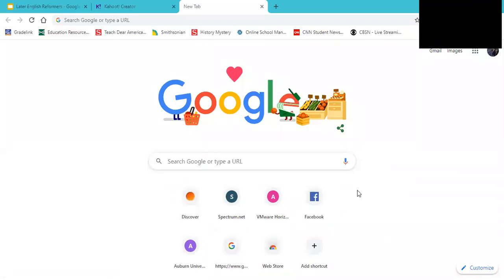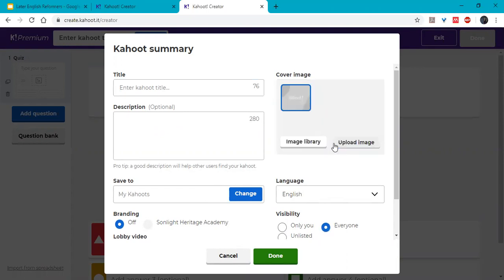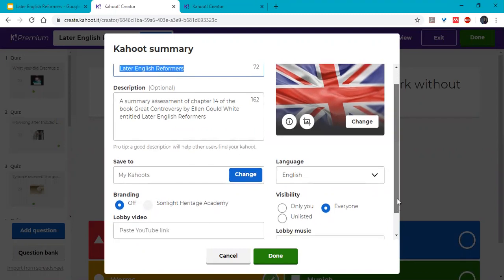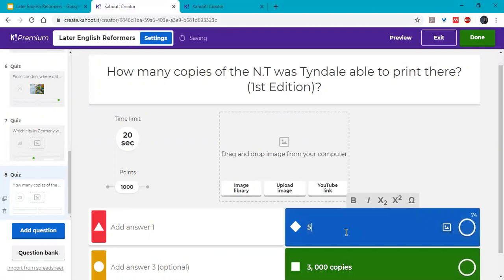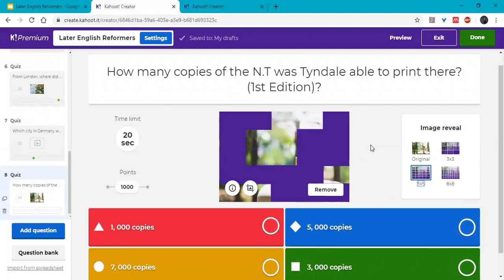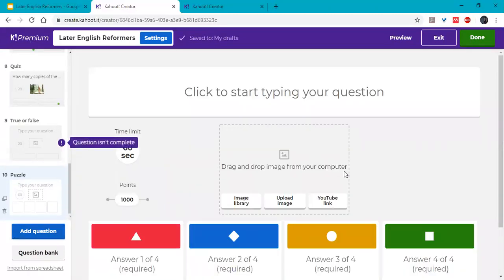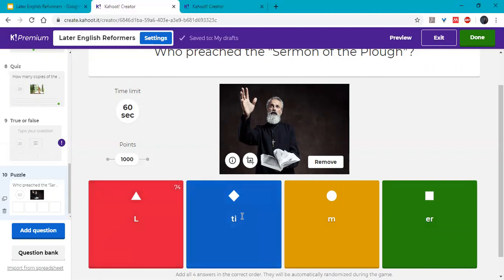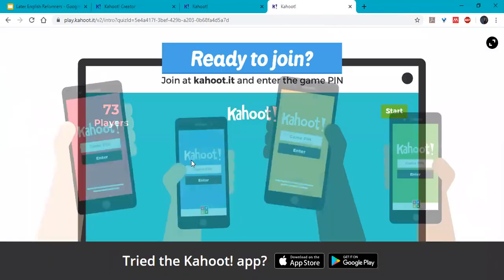How to Create an Online Quiz and Host it Remotely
How to Create an Online Quiz and Host it Remotely. How do I combine the online quiz (for example Kahoot) I've created with the platform that I am currently using to teach remotely (for example Zoom)? I hope this video is helpful towards accomplishing that goal.

I claim no rights to Kahoot or Zoom and this video is only aimed at assisting others on using the mentioned platforms effectively for student based learning and assessment.